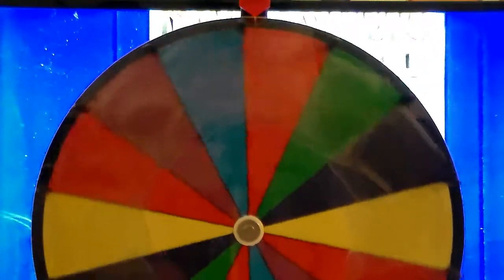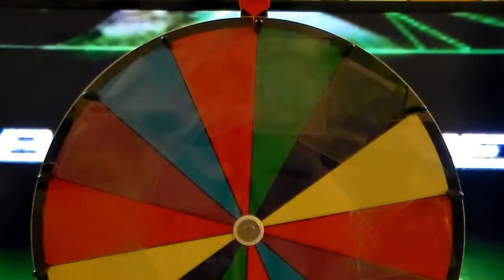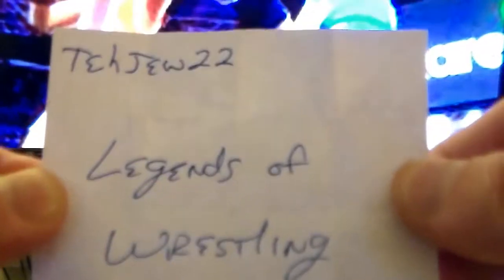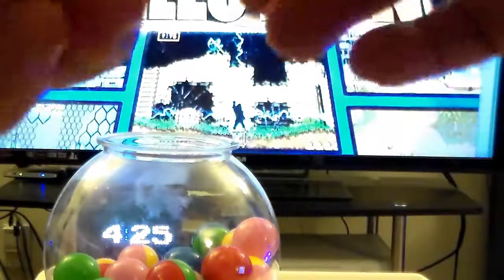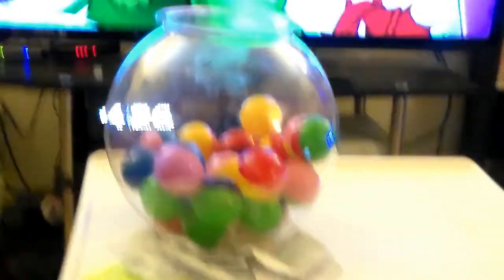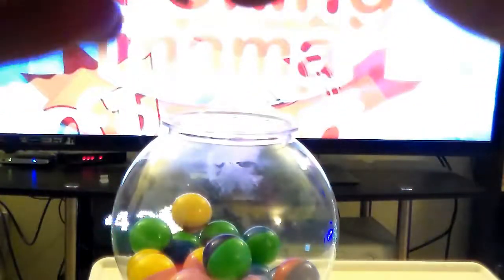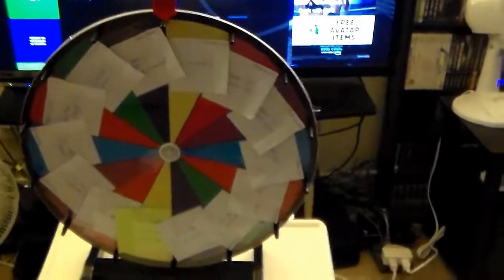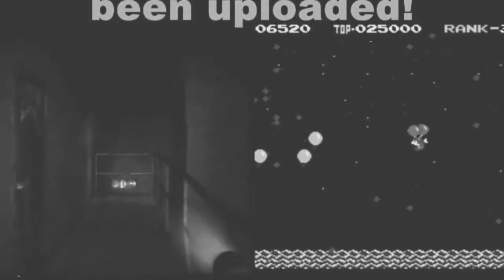Modified Method to Choosing Next Let's Play Games